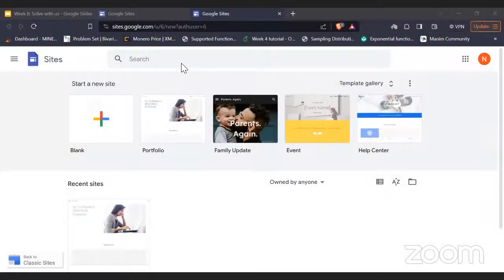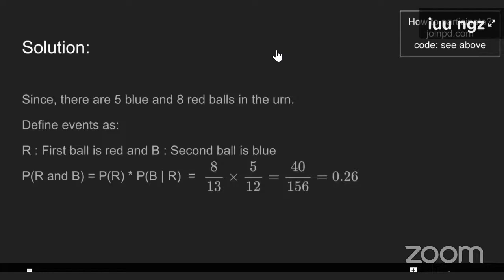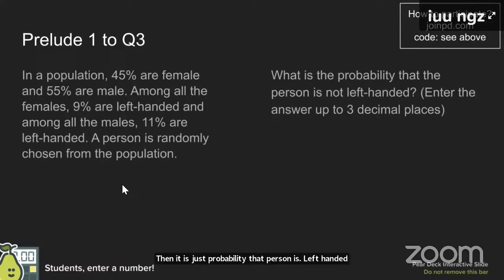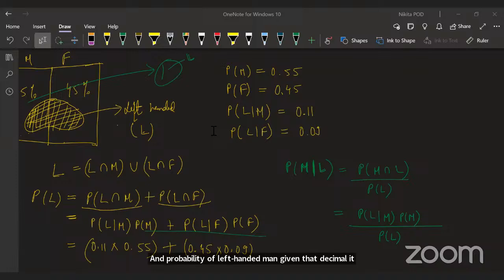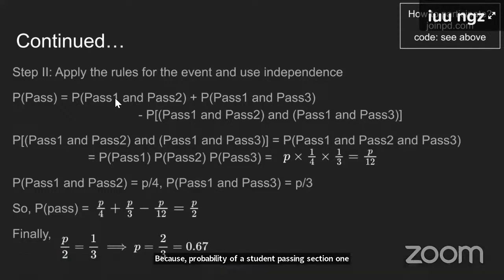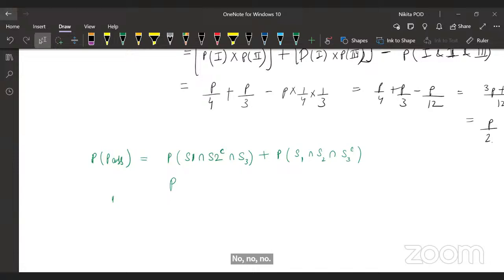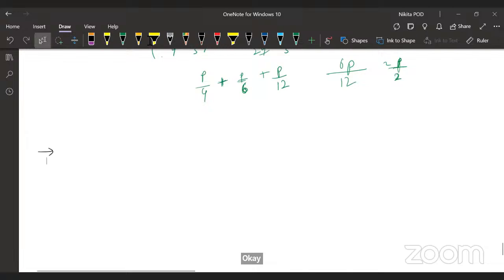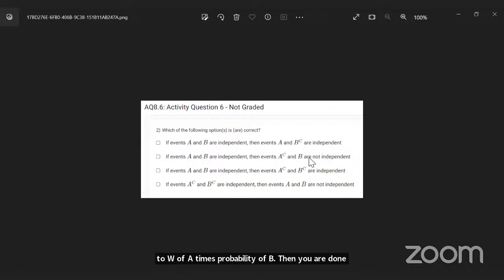Solve with us Session - Week 8 (Statistics I)